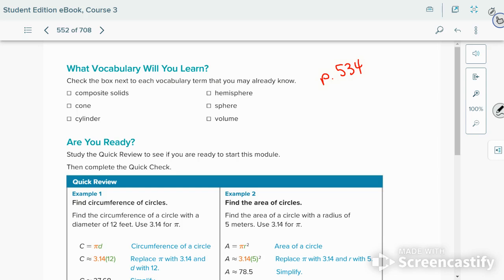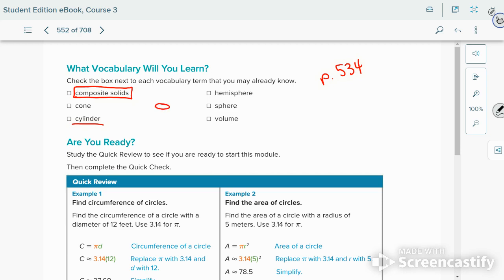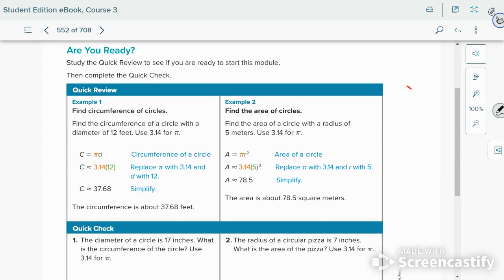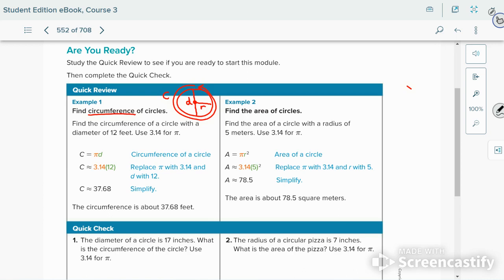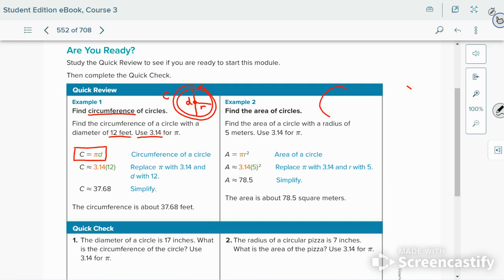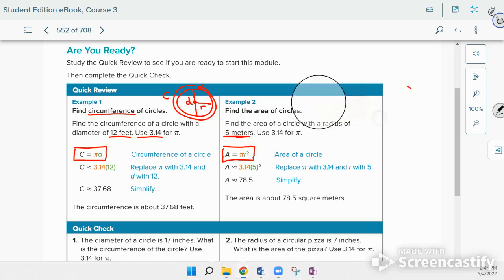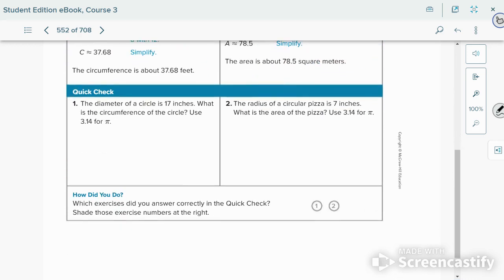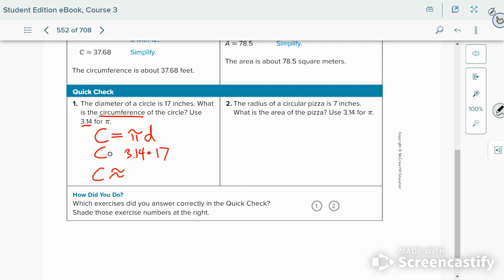RMC3M10 Lesson 10-1 Part 1